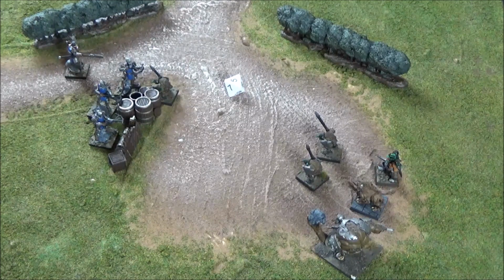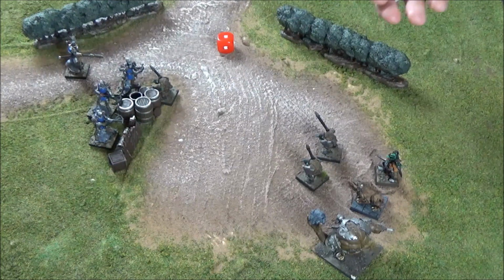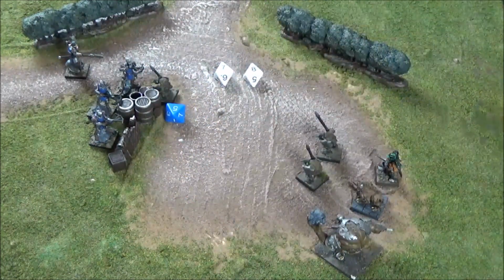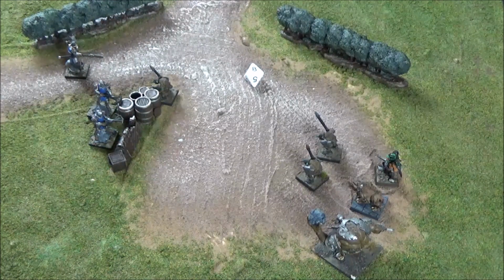How to: Kings of War Vanguard - Melee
Andy discusses Melee in Kings of War Vanguard the new Fantasy Skirmish game from Mantic Games